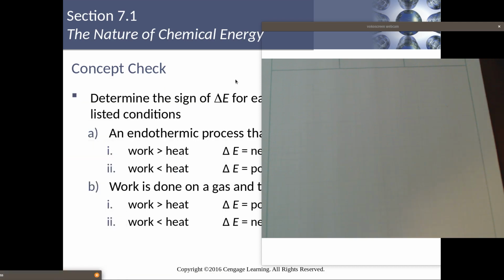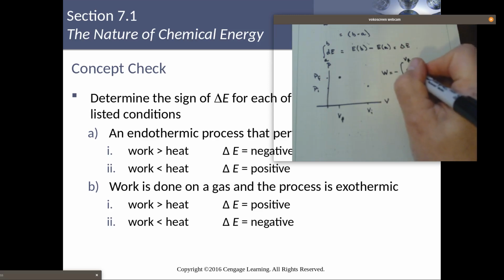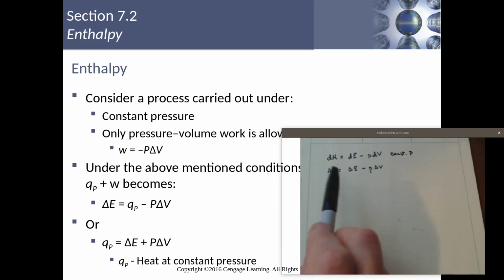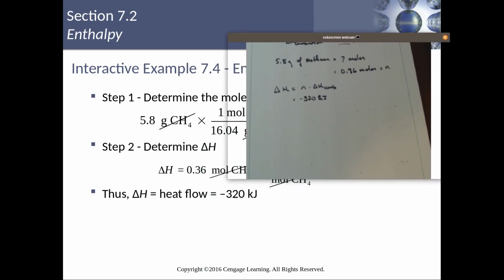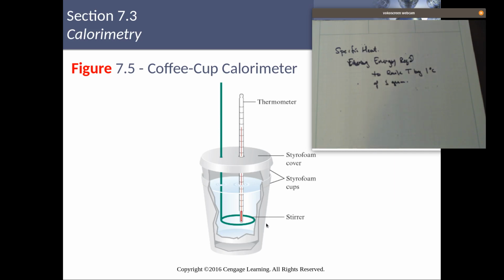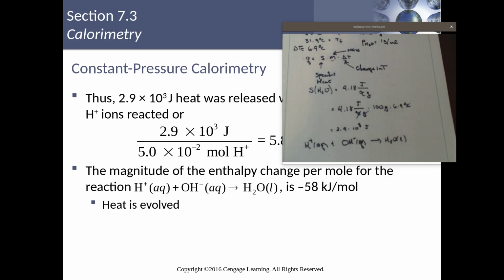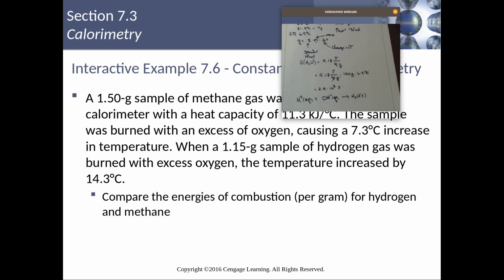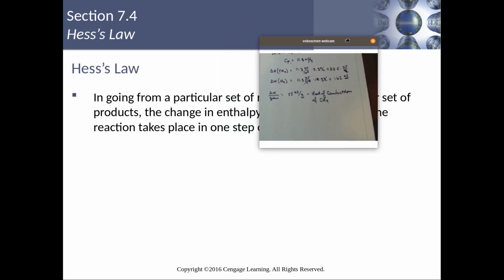Chem1331_Ch7_Enthalpy_pt1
Lecture notes on thermodynamics and Enthalpy for Chem1331. These are "raw and unedited" with zero effort in making them more polished.